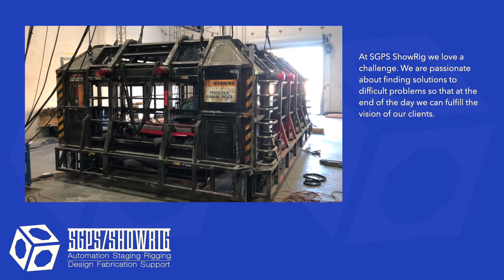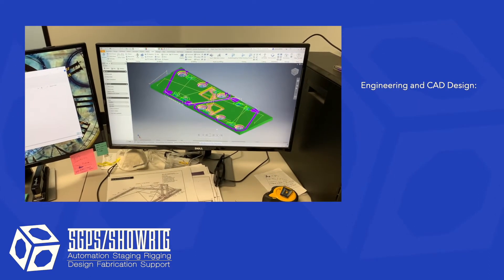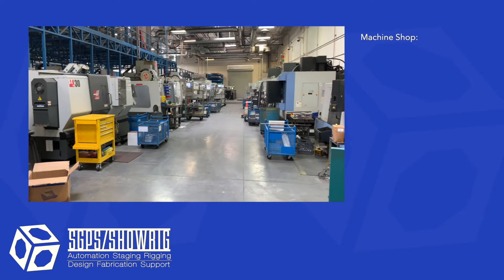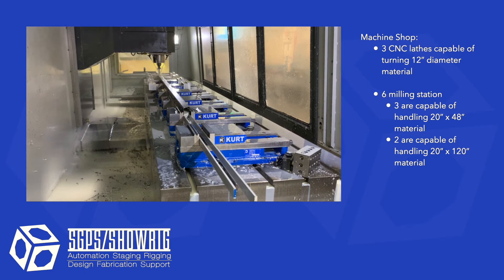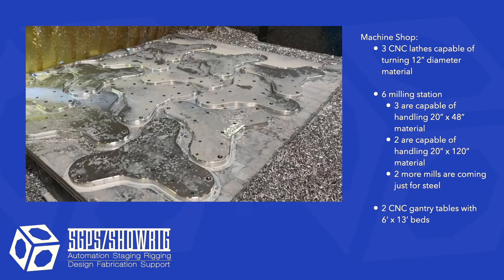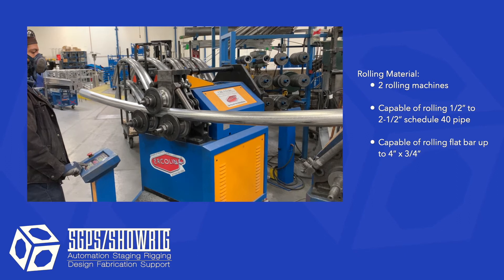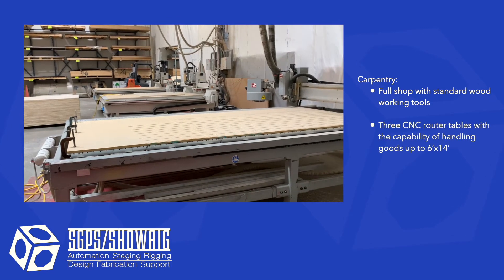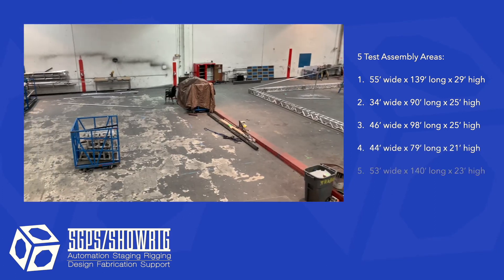Fabrication Capabilities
Demo of SGPS ShowRig's fabrication capabilities